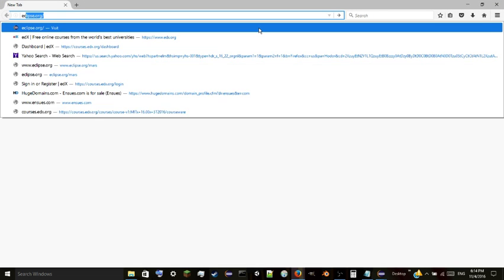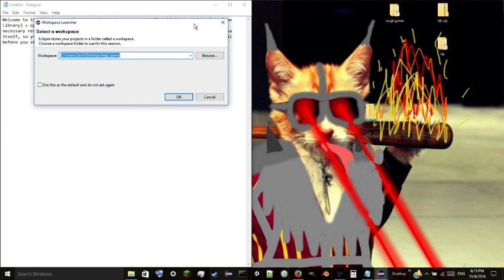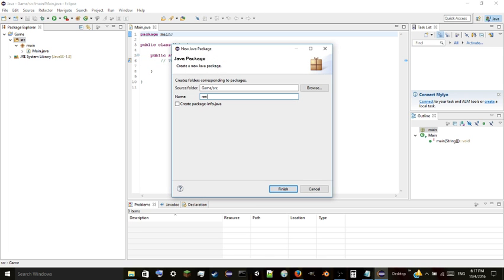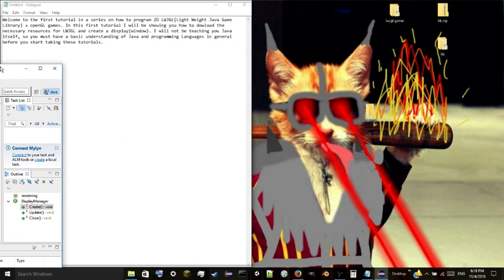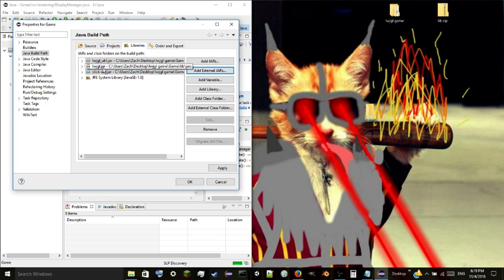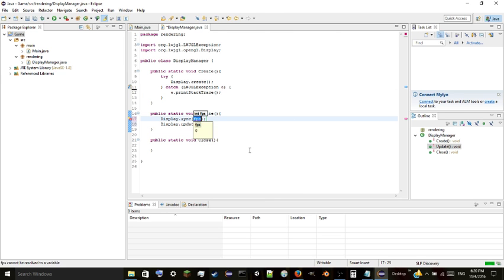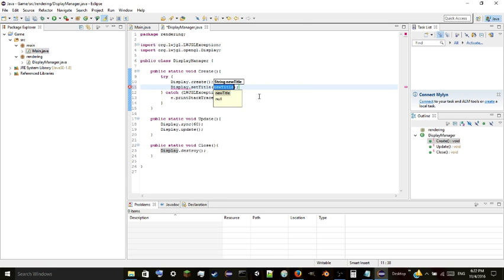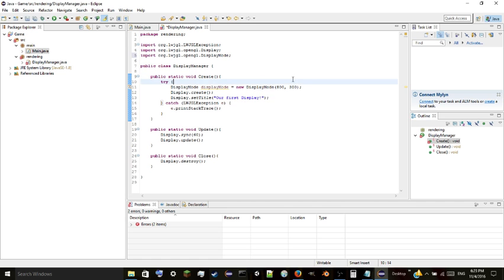2D LWJGL game tutorial #1: Creating a Display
In our first 2D Light Weight Java Game Library tutorial, we will be importing our libraries, downloading the main resources that we will need for the rest of the series, and creating a display window.